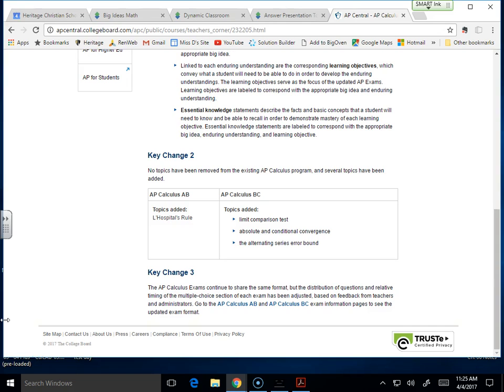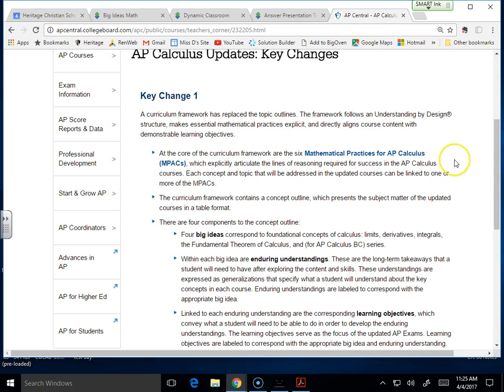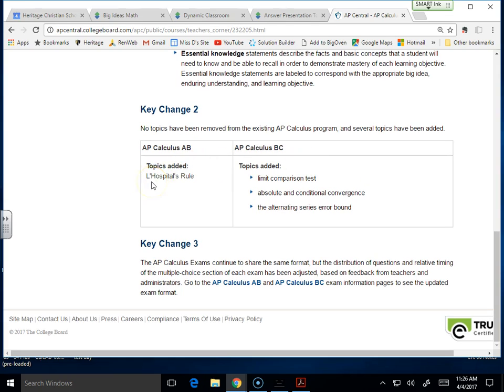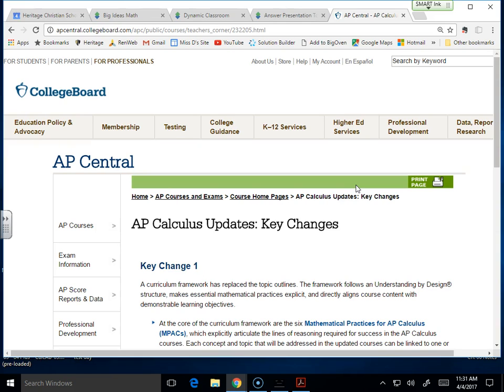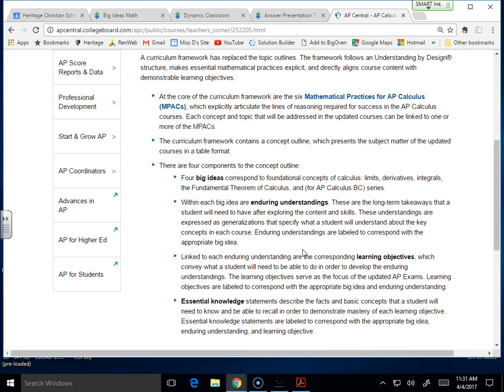CalcBC 04 04 17